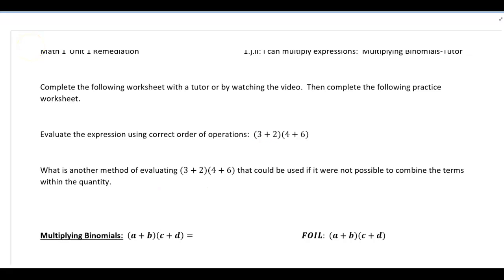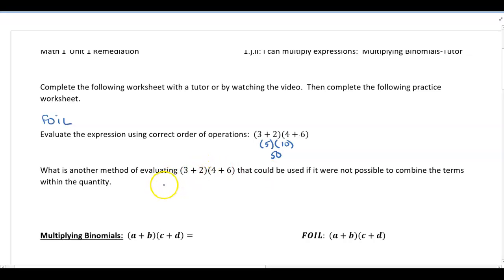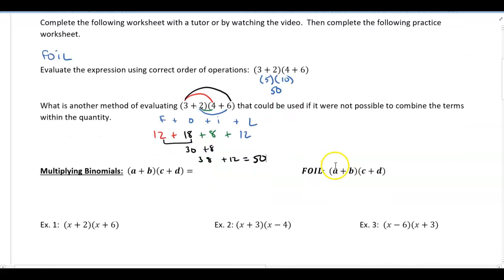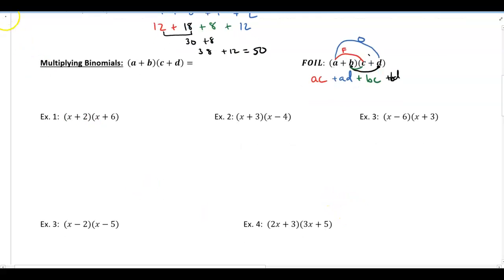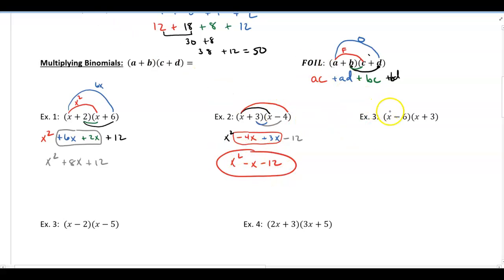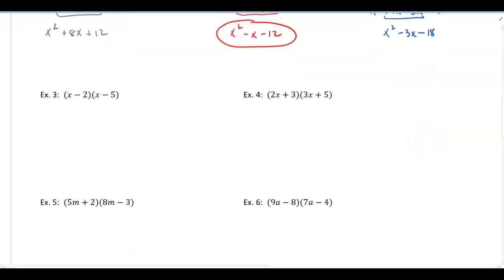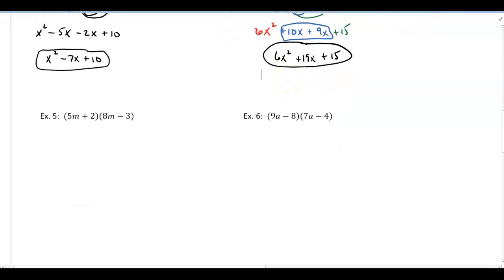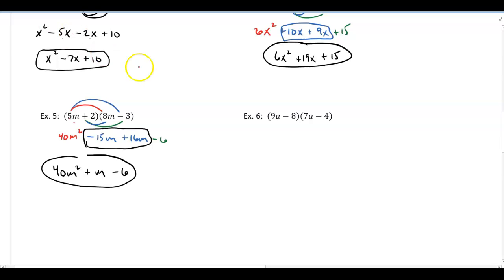1.j.ii: Multiplying Binomials-FOIL